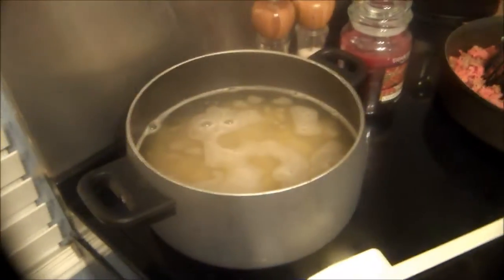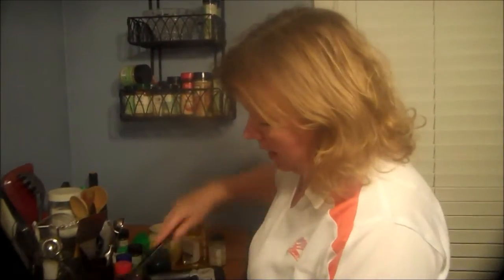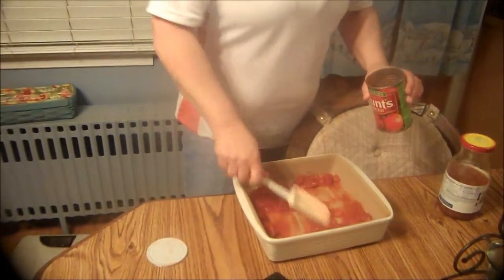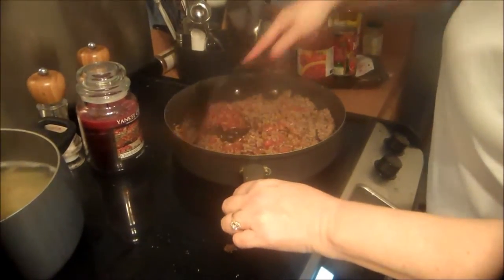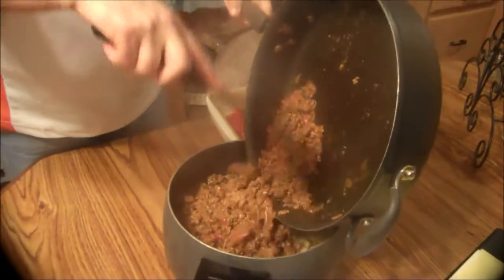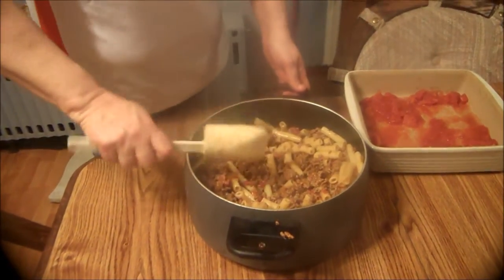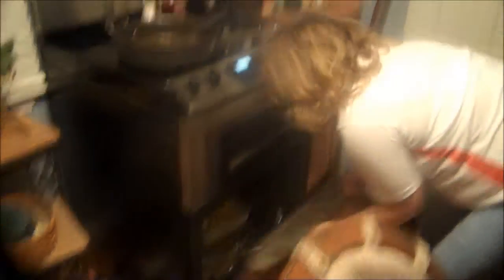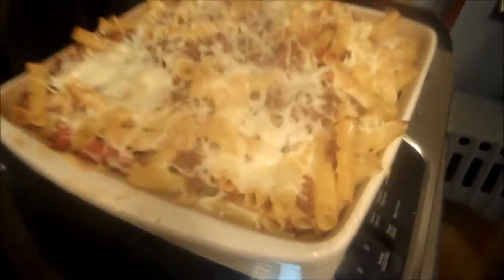Weight Watchers Meal 23 Baked Beef Ziti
Serves 8 (1 cup per serving), points per serving 5

12 oz. uncooked Ziti
1 tsp. olive oil
2 med. garlic cloves, minced
1/3 pound lean ground beef
1 tsp. dried oregano
1 tsp. dried thyme
1 tsp.  dried rosemary
1/2 tsp. table salt (if you need it)
1/2 tsp. black pepper
28 oz. canned crushed tomatoes
1 cup part-skim mozzarella cheese, shredded

Cook pasta according to package directions without adding anything, drain and set aside

Heat oil over medium heat, add garlic and saute 2 minutes. Add beef and cook until browned. breaking up meat as it cooks (3-5 minutes) drain off the fat juices and return to pan.

Add oregano, thyme, rosemary, and pepper; stir to coat beef. Cook until herbs become fragrant (about 2 minutes). Add tomatoes and bring mixture to a boil, reduce heat and simmer for 5 minutes.

Spoon a small amount of tomato mixture into the bottom of your dish (just enough to cover the surface) Top with half of the cooked Ziti and then layer with the sauce and half of the mozzarella cheese. Layer the remaining Ziti on top then add the remaining sauce and cheese.

bake until cheese is golden and bubbly (about 30 minutes)